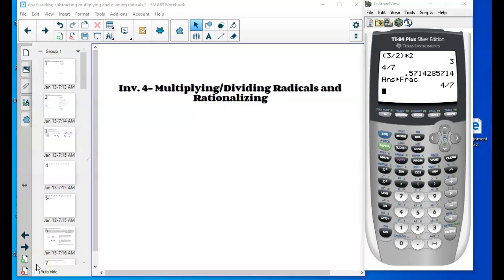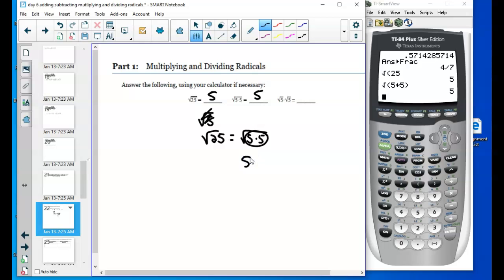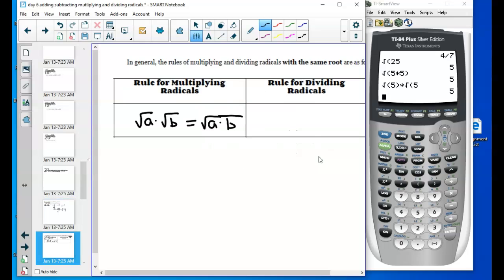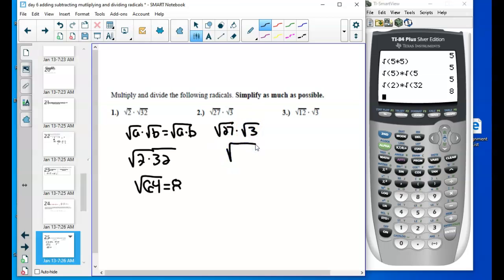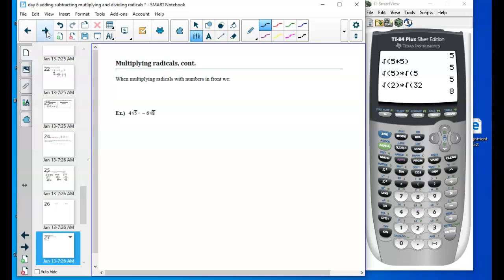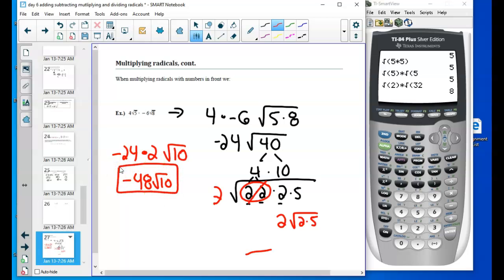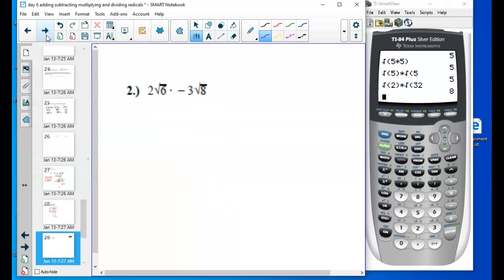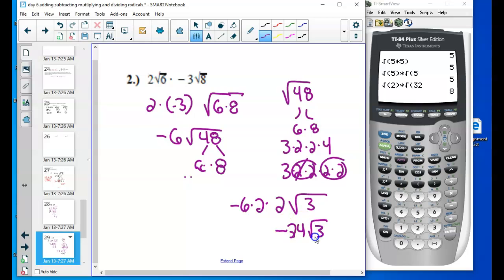Investigation 4 multiplying radicals